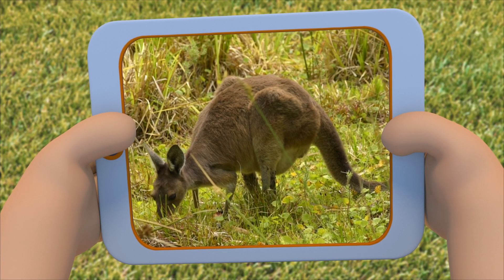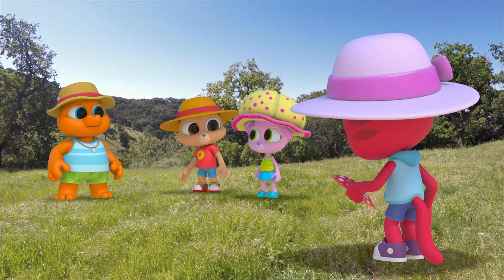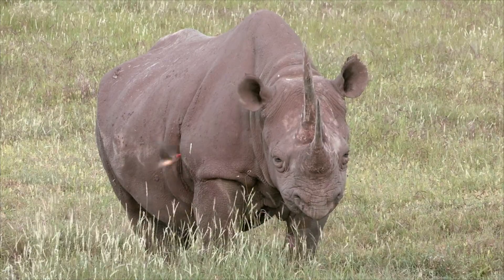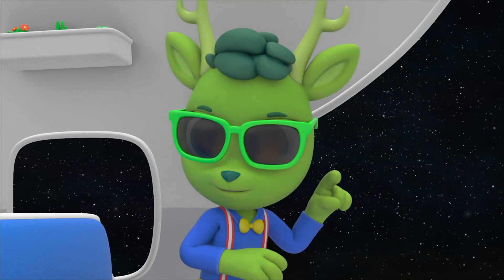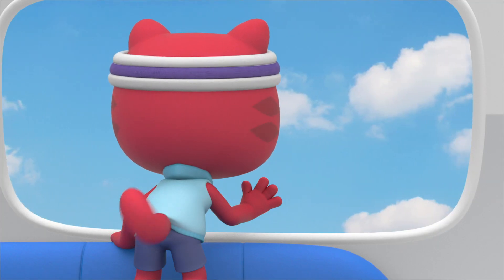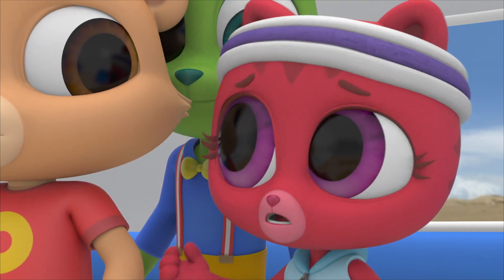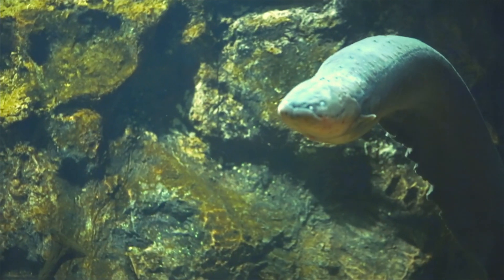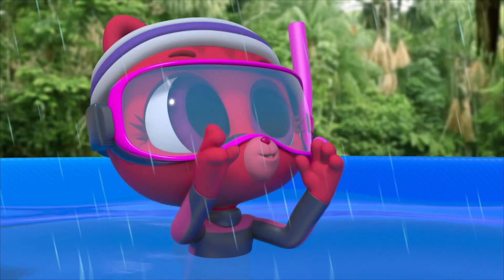Swimming Adventure | The Polos | Adventure Learning | Learn At Home